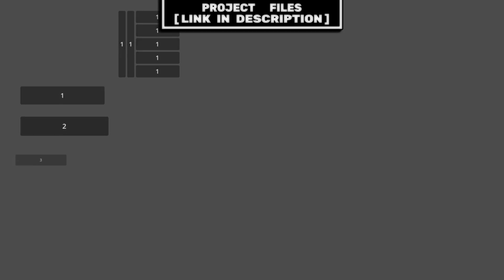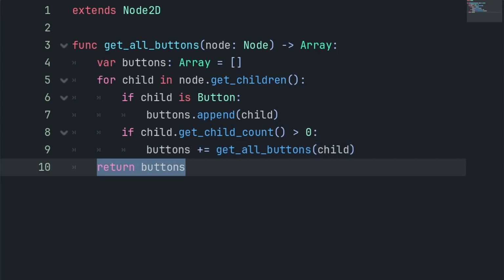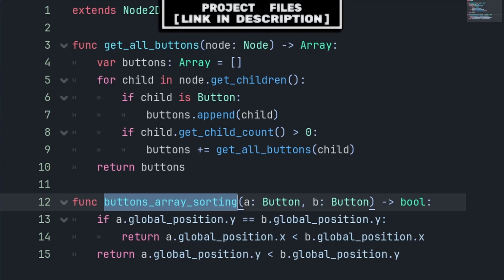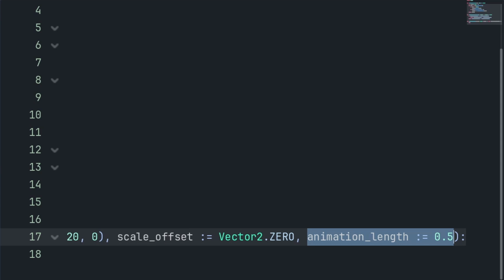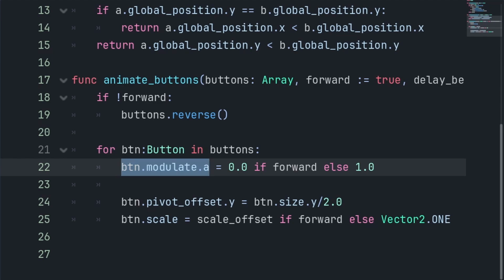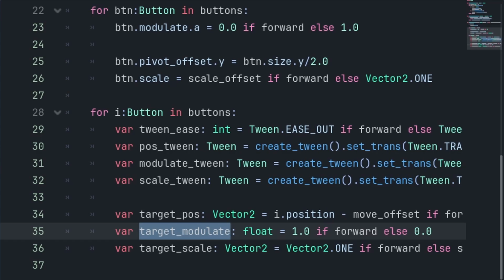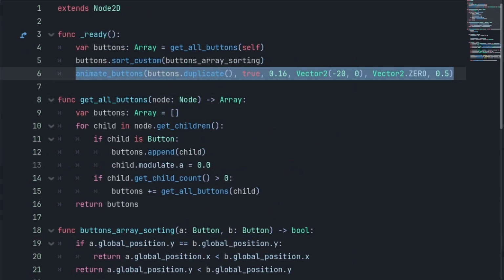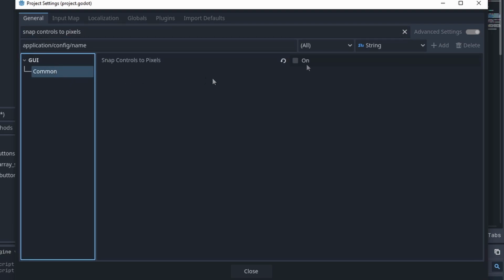Sequential Button Transition Animation in Godot 4.4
Add a smooth animation to the buttons on your menu in Godot 4.4

Chapters:
0:00 Finding the Buttons
0:48 Custom Sorting Function
1:36 Button Animation Function
4:10 Calling the Animation Function
4:42 Dealing with Containers & Ready Function
5:18 Fixing Button Scale Smoothness

In this video you will learn about how to add a sequential transition animation to your menus in the Godot Game Engine Version 4.4. Additionally you will also learn about making these animations work inside of containers.

0QVE2-5PKFT-6P3IE